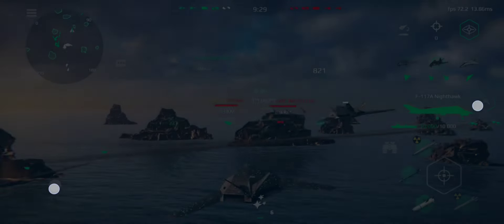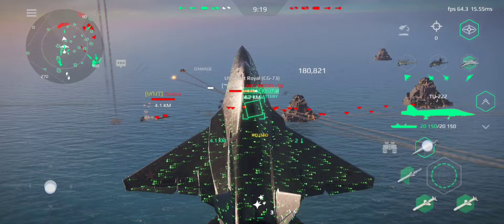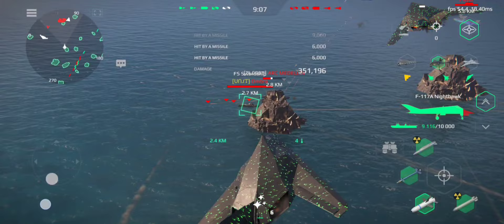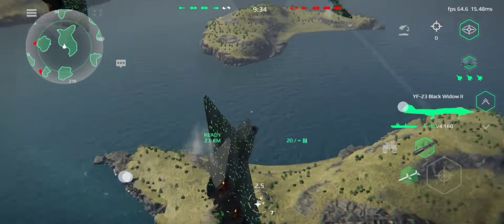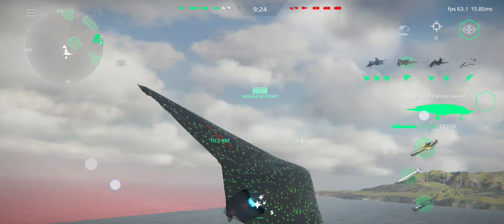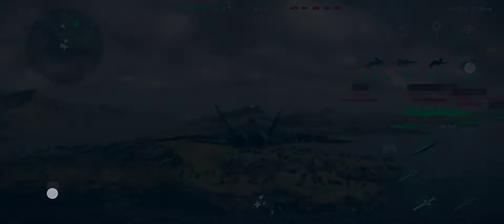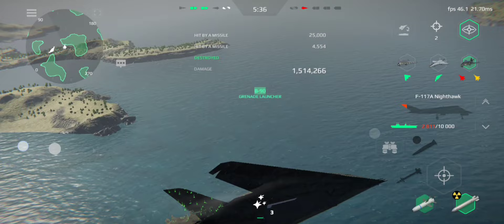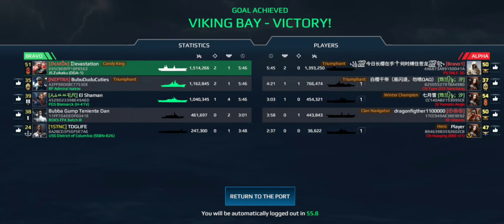F-117 Nighthawks • My Thoughts & Gameplay | ModernWarships - Android, IOS & PC